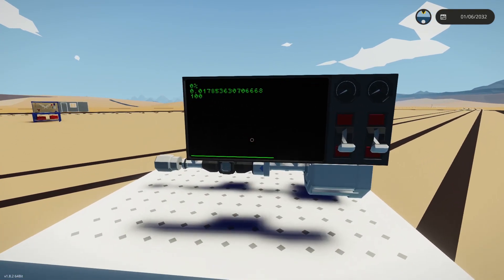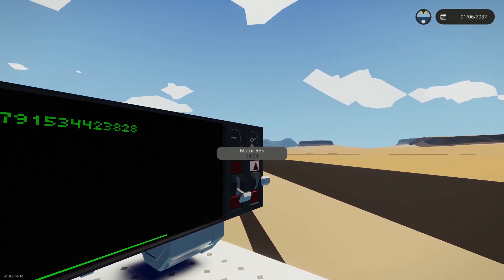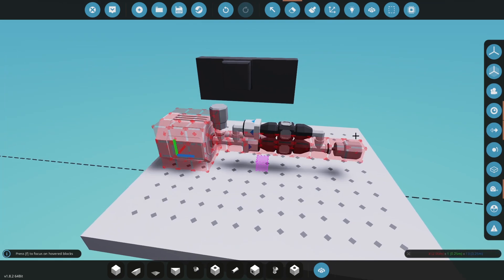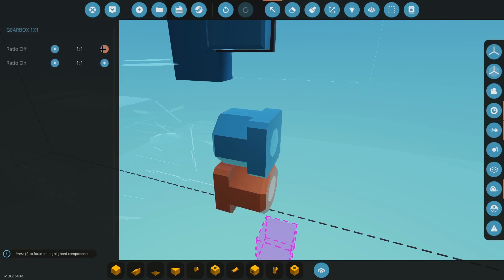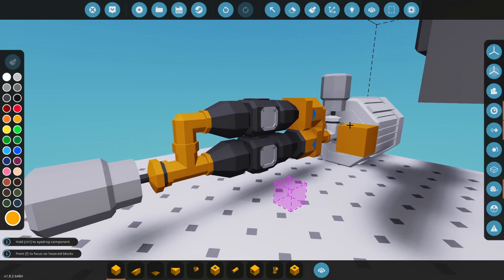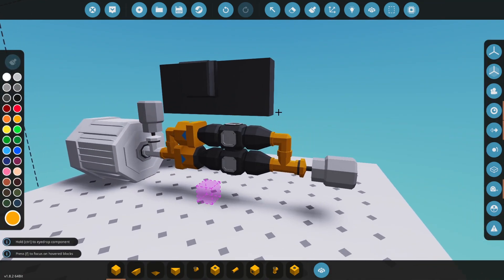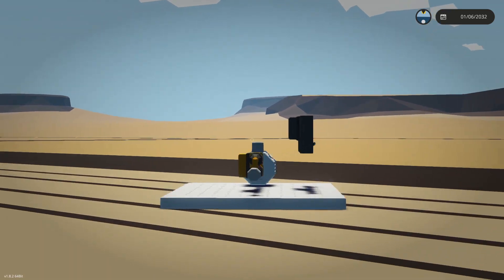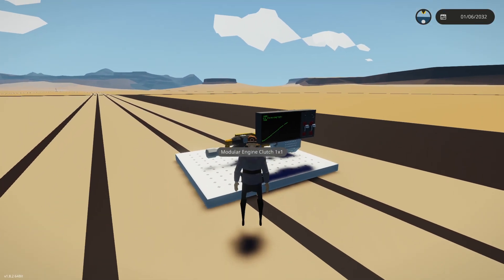(Outdated) CVT Transmission Tutorial - Stormworks Build and Rescue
request tutorials if you want lol

Chapters:
0:00 Intro
0:39 Tutorial
6:50 Outro